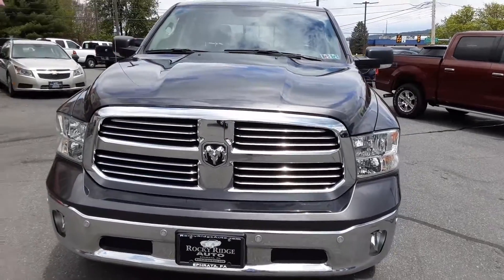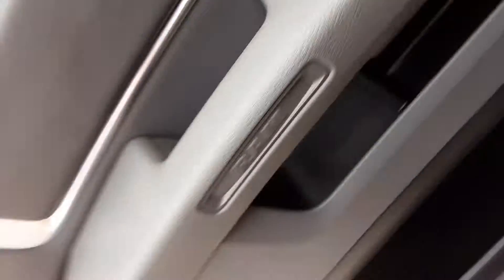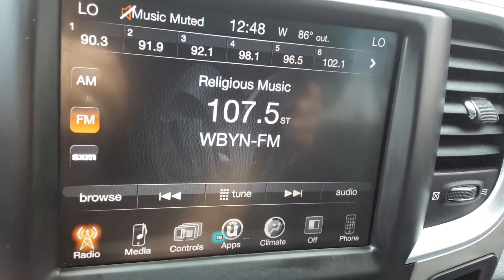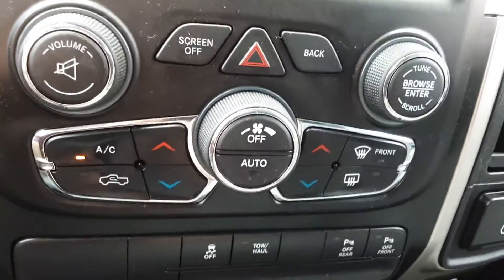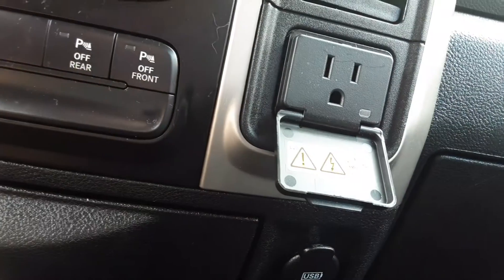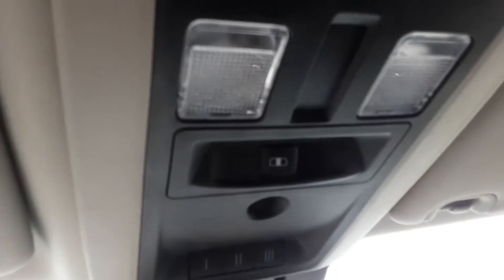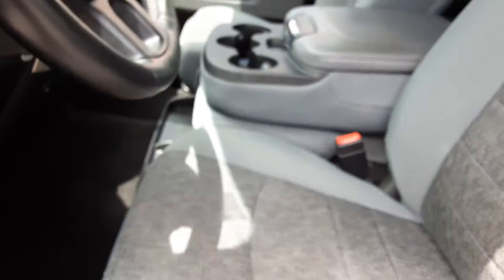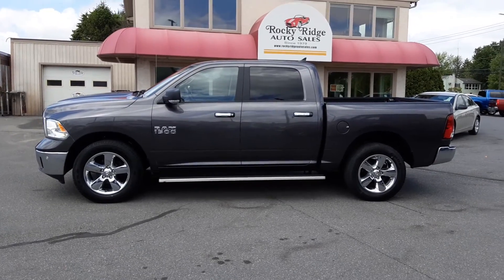Rocky Ridge Auto Sales. St# 12427 2017 RAM 1500 Big Horn 4x4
2017 Ram Big Horn 4x4